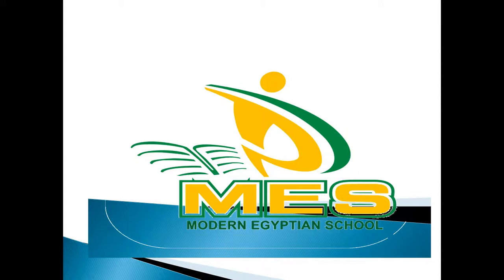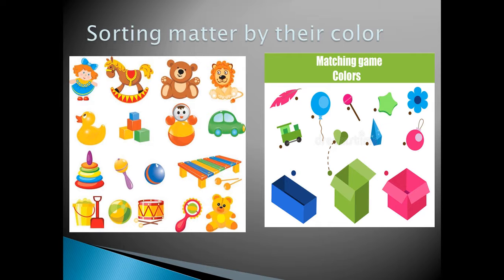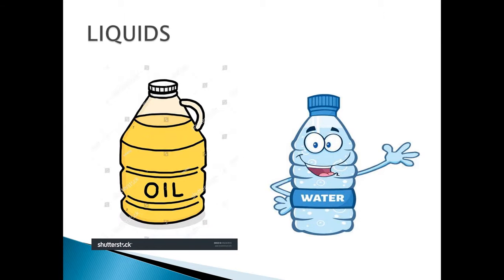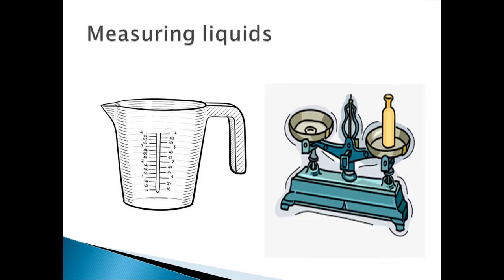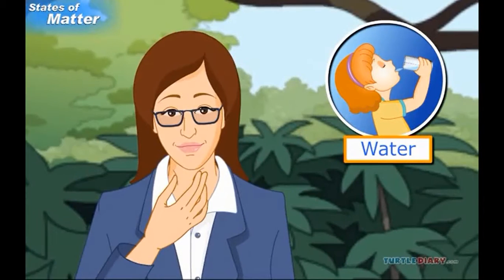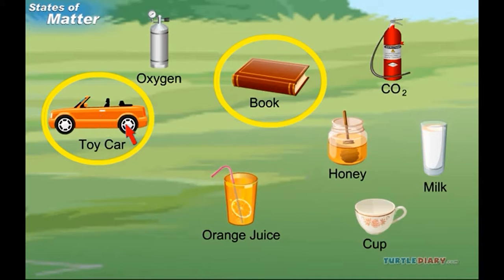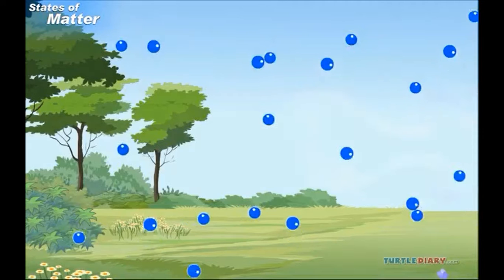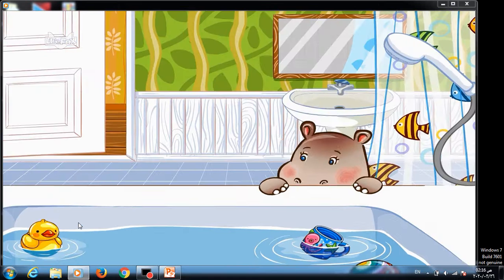Science - Grade 1 - 4th quarter - Chapter 10